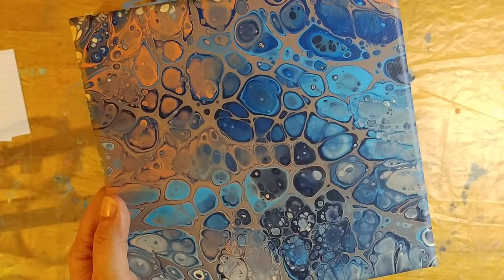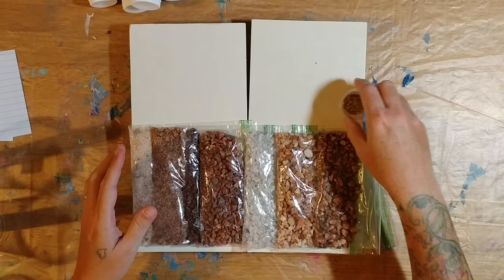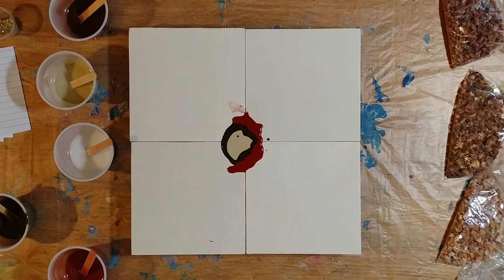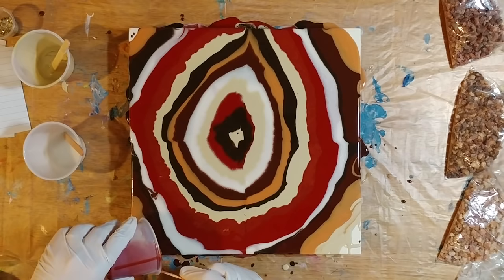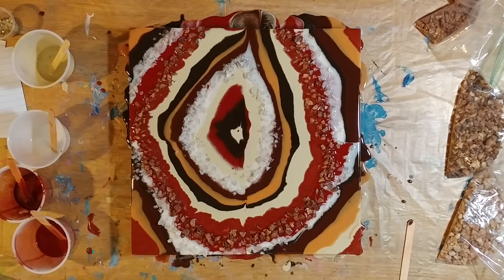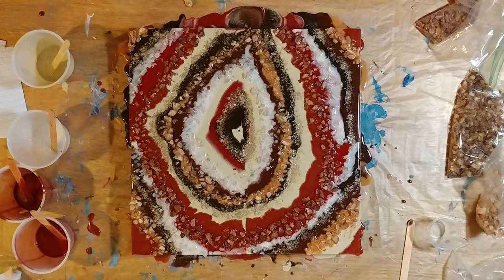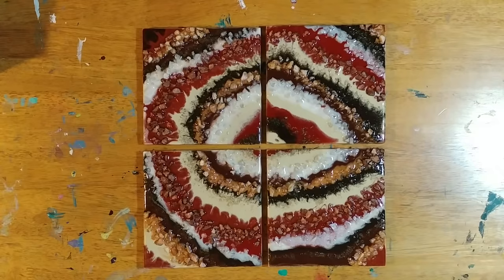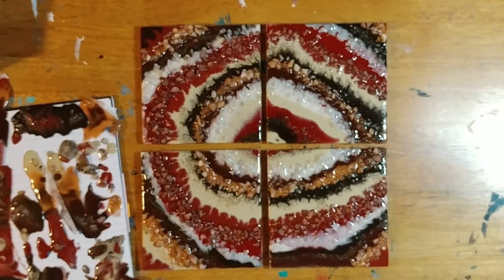Geode in Earth Colors with Natural Rock! (143)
My version of a geode mixed media piece using earth tones and natural quartz rock!  I hope you enjoy!
For painting, My FORMULA: paint, about 30-40% ratio of floetrol to paint, one tiny drop 100% silicone in each color, small amount of distilled water (chilled in the hot months)